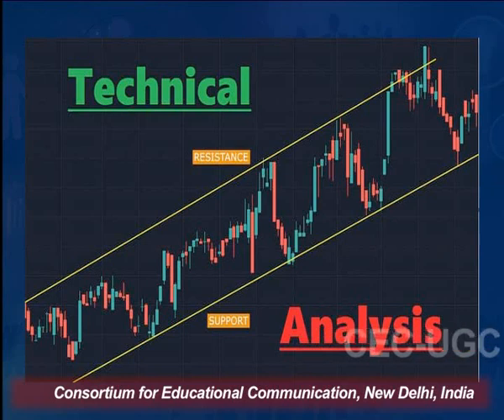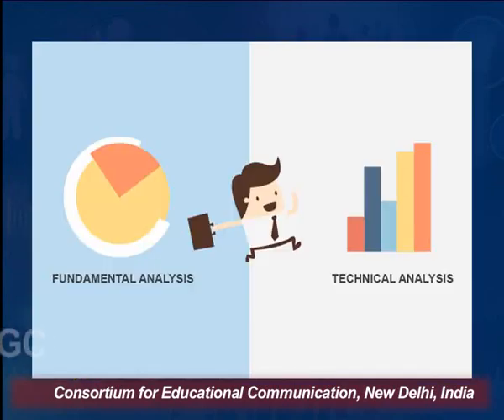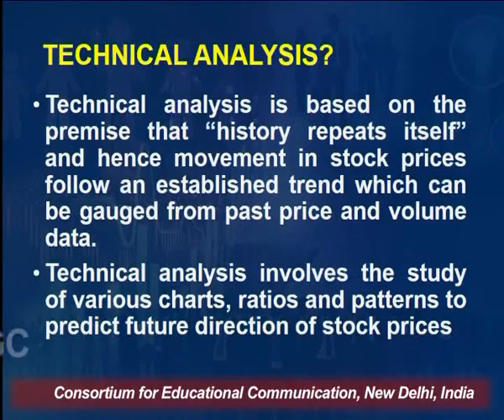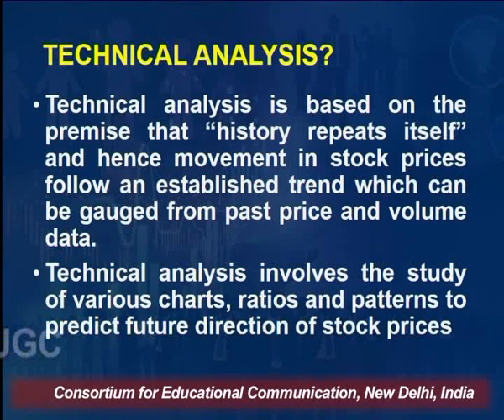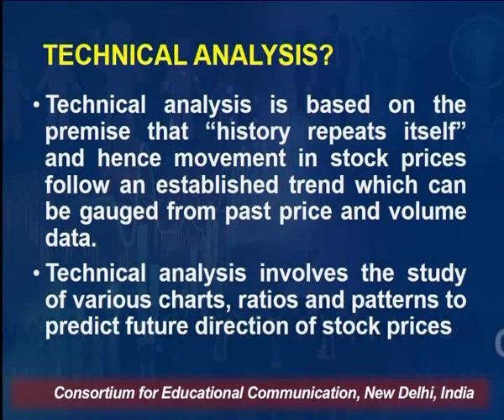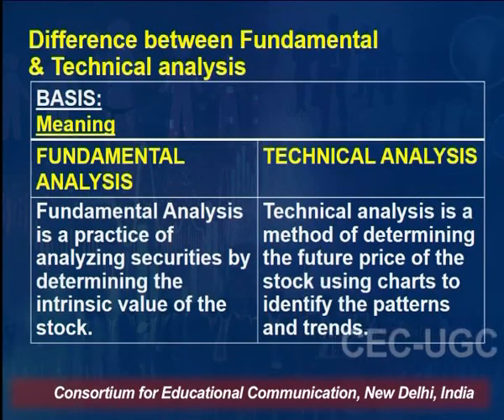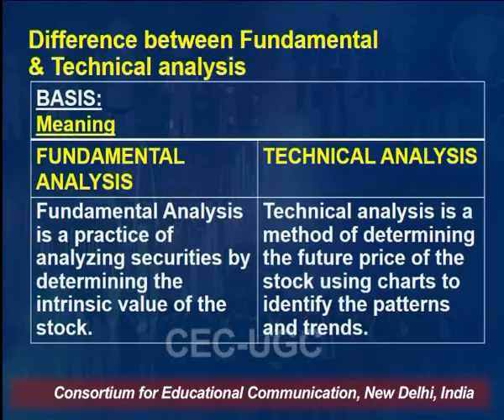Technical Analysis - I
This Lecture talks about Technical Analysis - I.